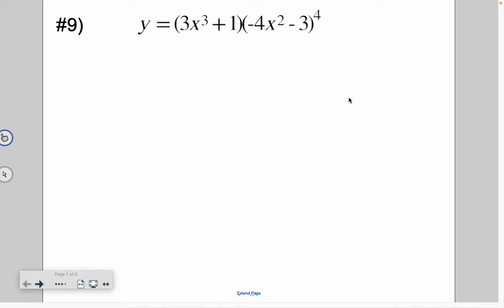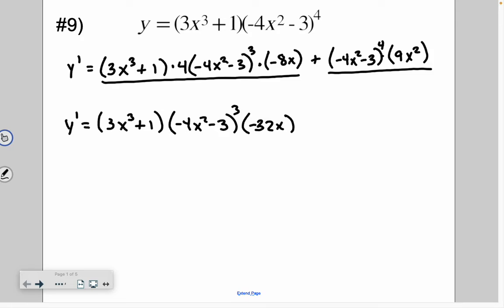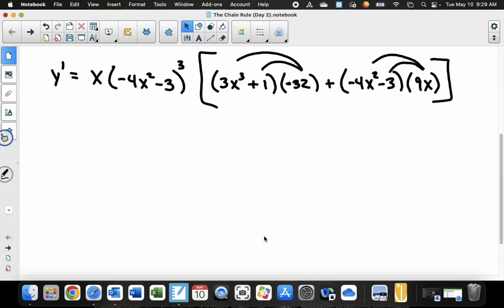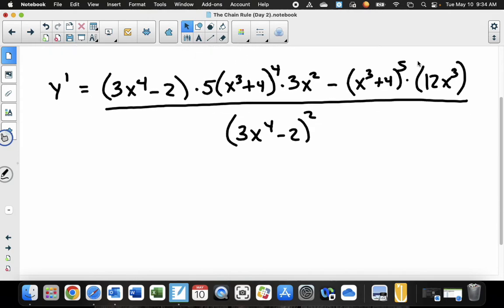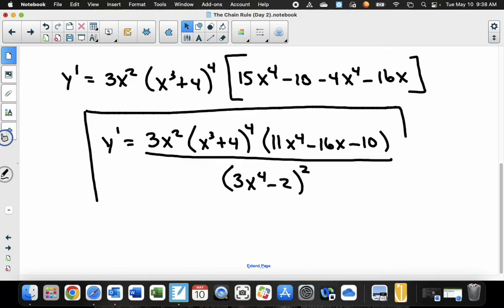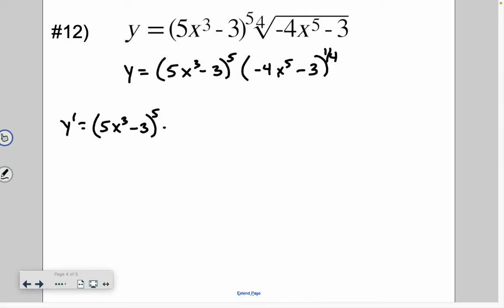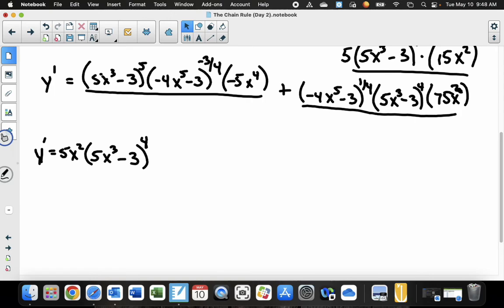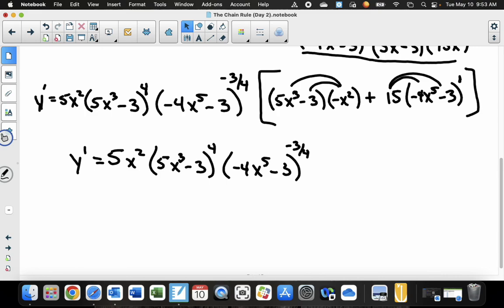The Chain Rule (Day 2)